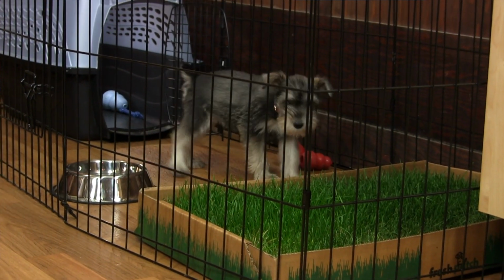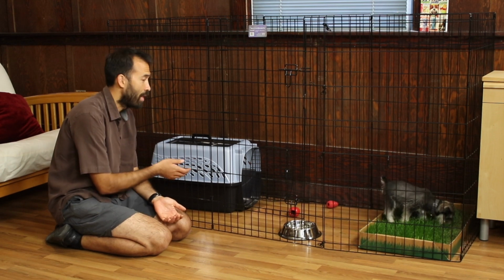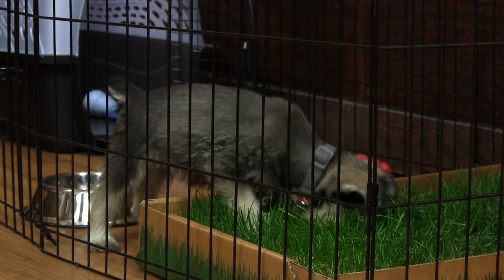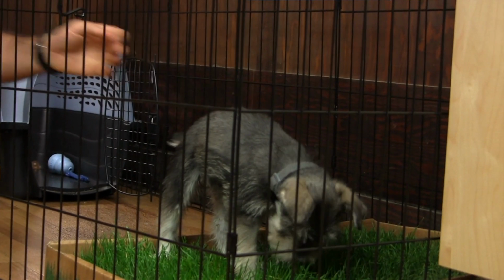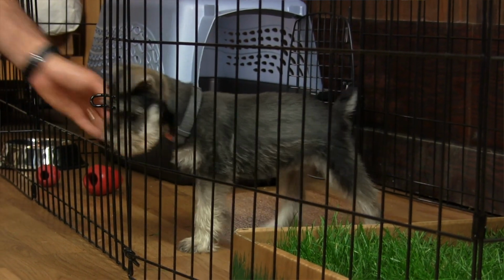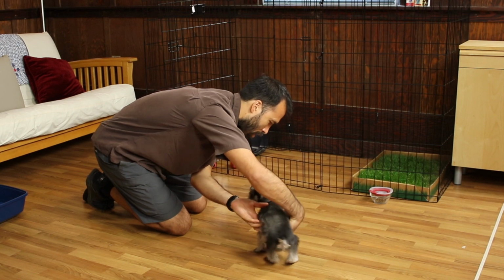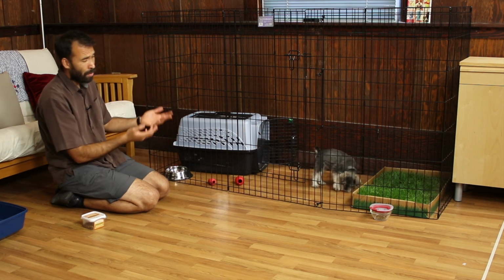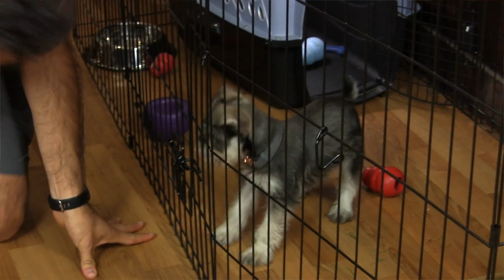The Puppy Next Door #12 - Long Term Confinement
In this episode Jamie introduces Daisy to her long term confinement and indoor potty area.